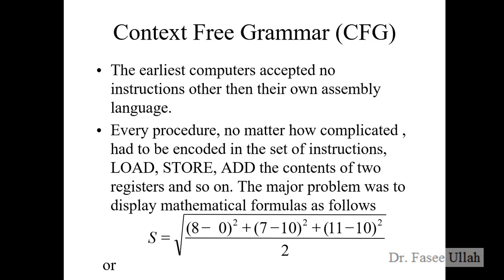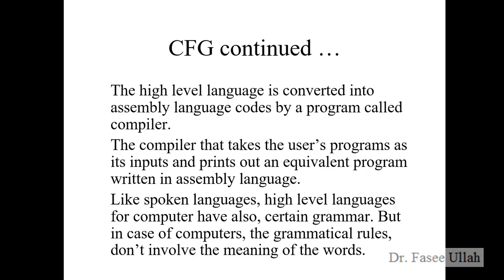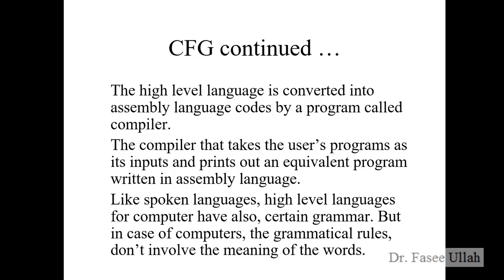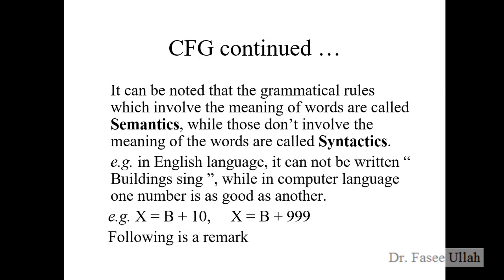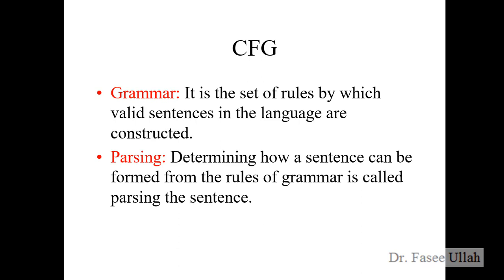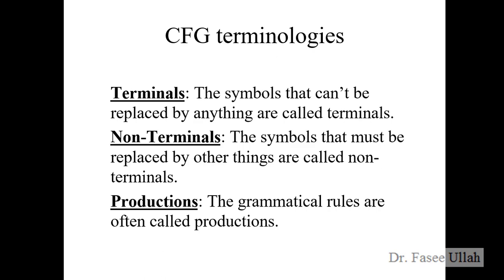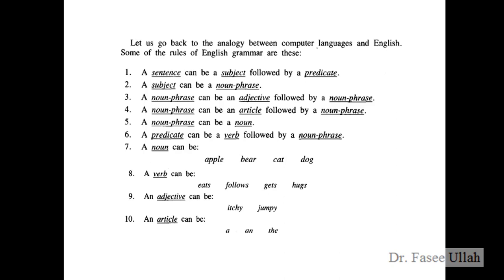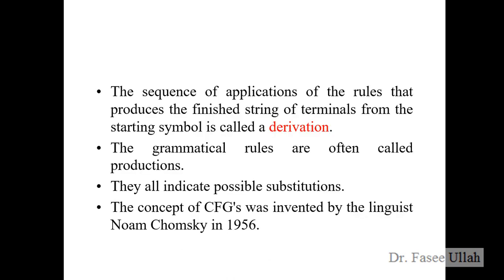Week 12 Lecture 01